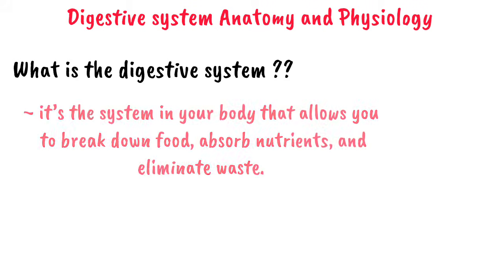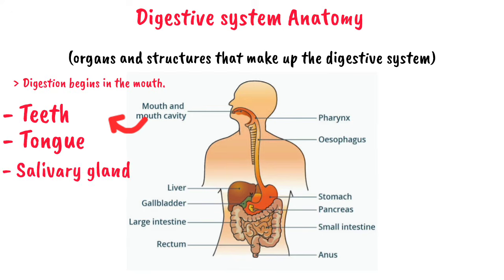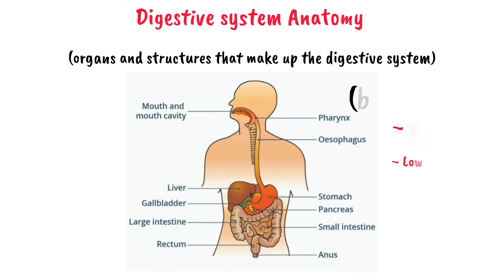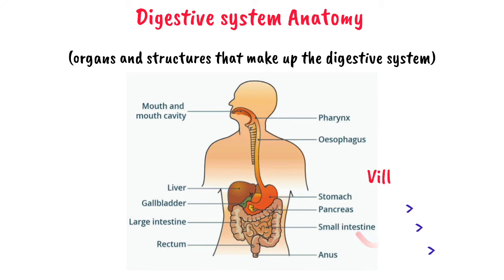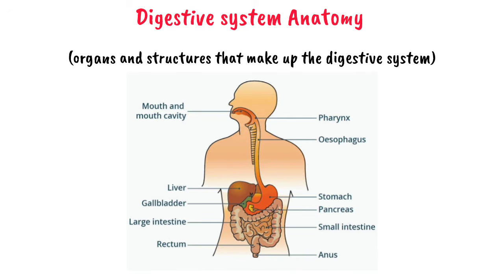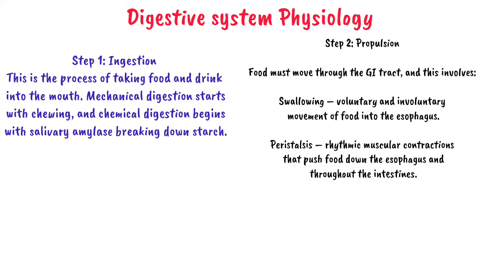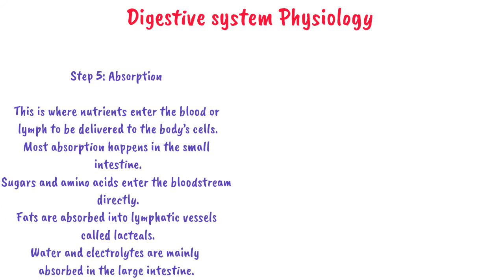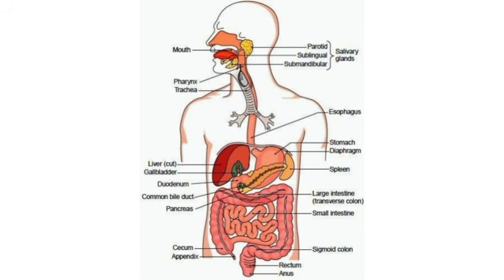The Digestive system anatomy and Physiology SUMMARY in 10 minutes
In this video, we’re going to talk about the anatomy and physiology of the digestive system.

Now, what exactly is the digestive system? Simply put, it’s the system in your body that allows you to break down food, absorb nutrients, and eliminate waste. Without it, your cells would not get the energy and building blocks they need to function.

⏱ Key Moments

0:00 – Introduction
Overview of the digestive system: breaking down food, absorbing nutrients, eliminating waste.

0:25 – Anatomy of the Digestive System
Digestive system as a muscular tube from mouth to anus, plus accessory organs.

0:51 – Two Main Parts
Alimentary canal (GI tract) and accessory organs.

1:11 – Mouth
Teeth, tongue, salivary glands. Mechanical and chemical digestion begins with salivary amylase.

1:40 – Pharynx and Esophagus
Bolus formation, swallowing, peristalsis, lower esophageal sphincter, and heartburn.

2:32 – Stomach
J-shaped muscular organ. Churning, hydrochloric acid, pepsin, protein digestion, chyme formation.

3:00 – Small Intestine
Divided into duodenum, jejunum, ileum. Chemical digestion and nutrient absorption.

Duodenum: bile and pancreatic juice.

Jejunum: nutrient absorption.

Ileum: vitamin B12 and remaining nutrients.

Villi and microvilli increase surface area.

3:55 – Large Intestine (Colon)
Absorbs water and electrolytes, houses bacteria, compacts waste. Sections: cecum, ascending, transverse, descending, sigmoid, rectum.

4:30 – Rectum and Anus
Storage and elimination of feces; internal and external sphincters.

4:44 – Accessory Organs

Liver: produces bile for fat emulsification.

Gallbladder: stores and releases bile.

Pancreas: enzymes (lipase, amylase, proteases) and bicarbonate to neutralize acid.

5:14 – Physiology of Digestion
Step-by-step process.

5:29 – Step 1: Ingestion – Taking in food, chewing, salivary amylase.

5:45 – Step 2: Propulsion – Swallowing and peristalsis.

6:11 – Step 3: Mechanical Digestion – Chewing, stomach churning, segmentation in small intestine.

6:27 – Step 4: Chemical Digestion – Enzymes break down carbs → glucose, proteins → amino acids, fats → glycerol and fatty acids.

6:59 – Step 5: Absorption – Nutrients into blood and lymph. Small intestine main site, fats absorbed by lacteals, water/electrolytes in large intestine.

7:29 – Step 6: Defecation – Indigestible materials and waste eliminated through anus.

7:44 – Control of Digestion
Nervous system (enteric nervous system regulates peristalsis and secretion). Hormones: gastrin, secretin, cholecystokinin (CCK).

8:08 – Summary
Digestive system = GI tract + accessory organs. Six steps: ingestion, propulsion, mechanical digestion, chemical digestion, absorption, defecation.

8:46 – Conclusion

9:07 – Closing
Farewell and sign-off.